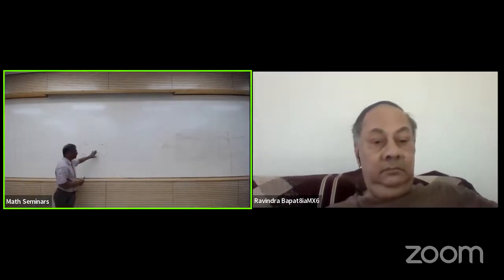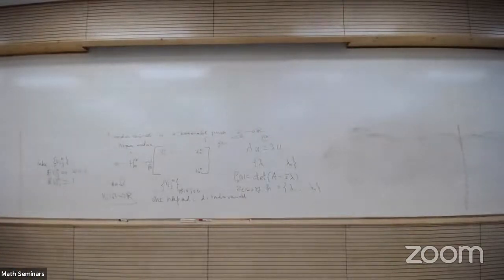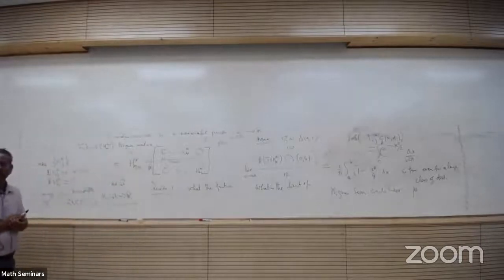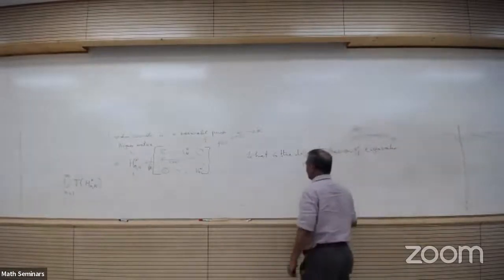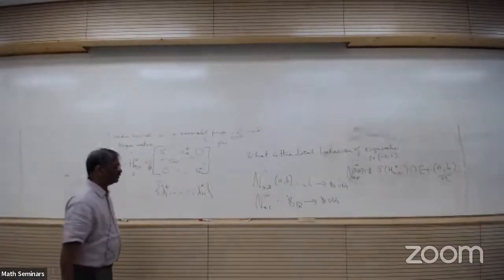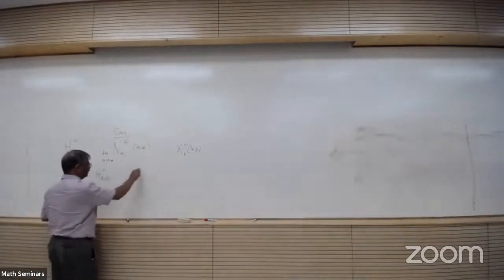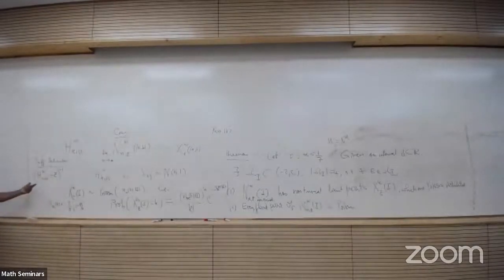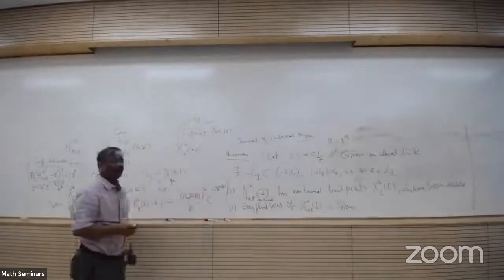Local statistics for some random band matrices | Krishna Maddaly